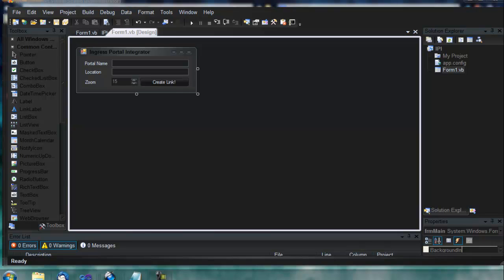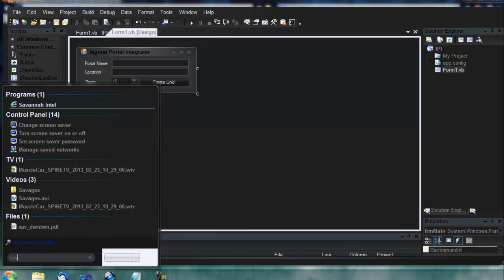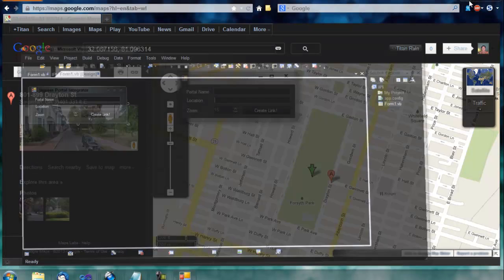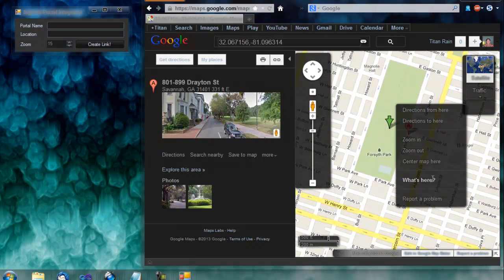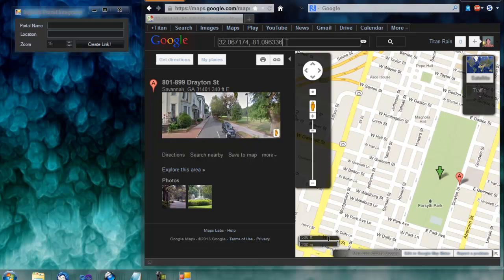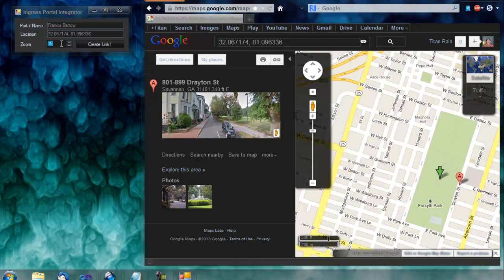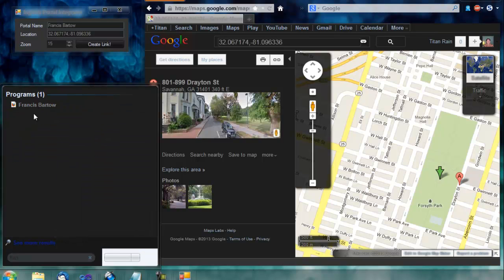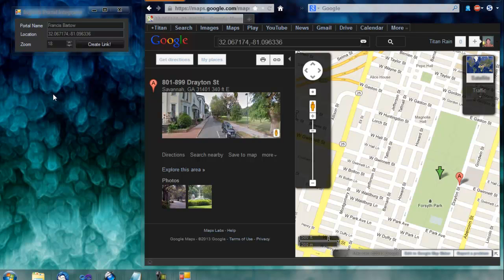Ingress Portal Integrator Demo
This is a little program to create a link to a specific Ingress portal that Windows will index in the start menu. It gives you quick access to portals on the intel map with as few as 3 keys pressed.